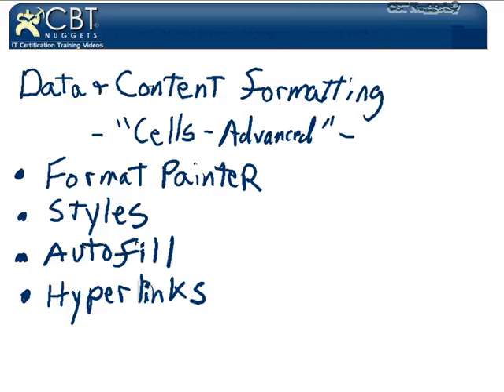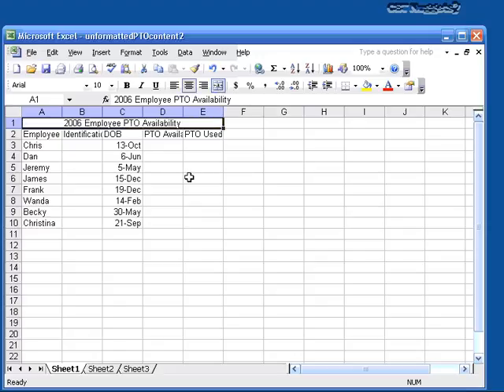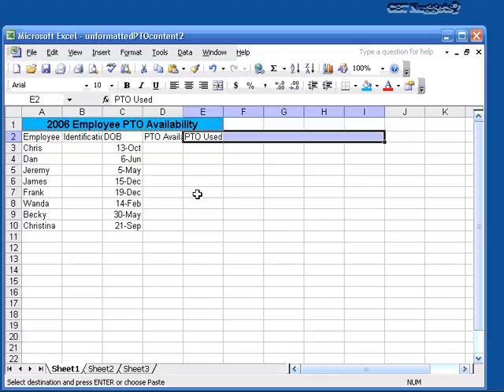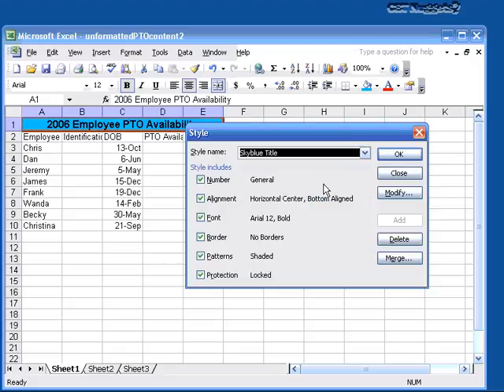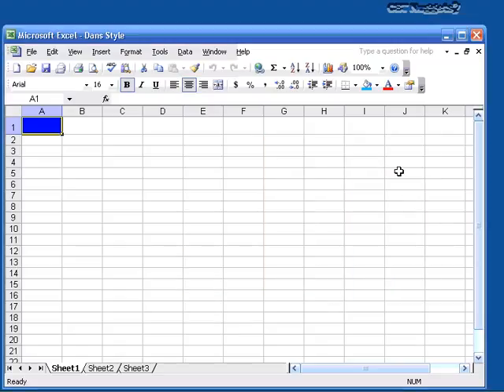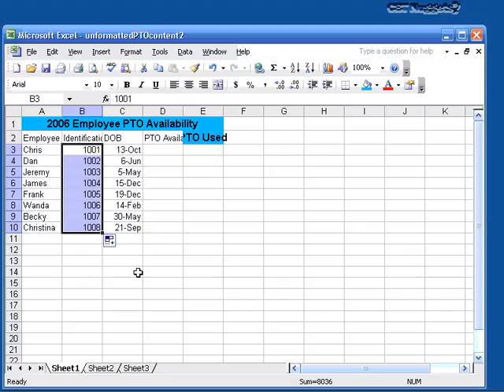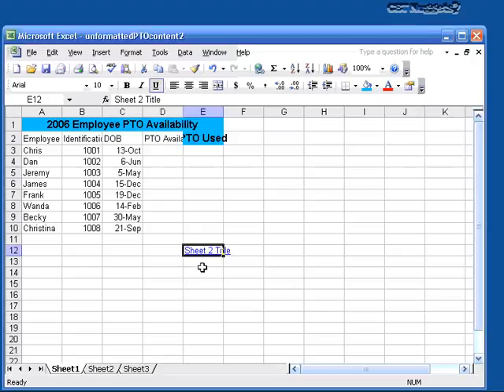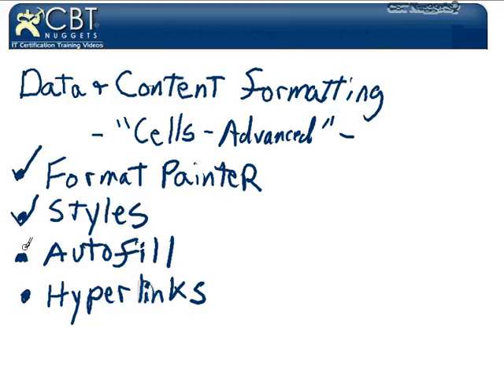Microsoft Excel Video Tutorials | Part 05